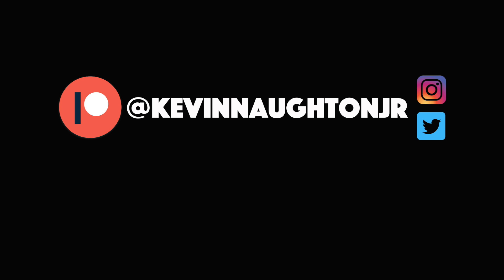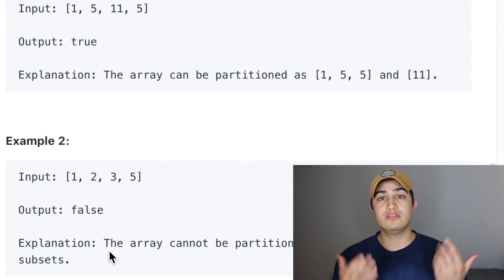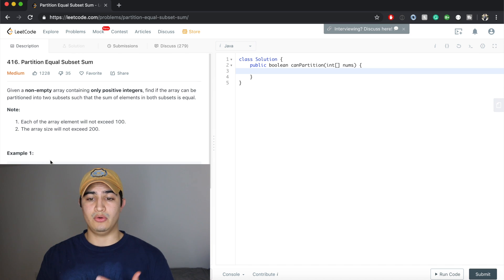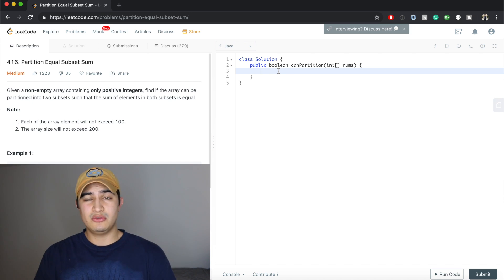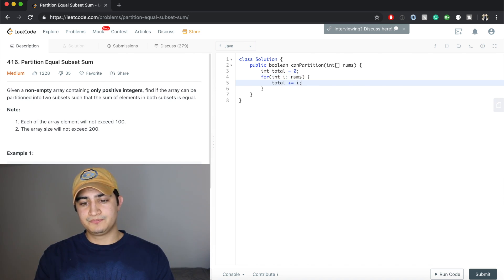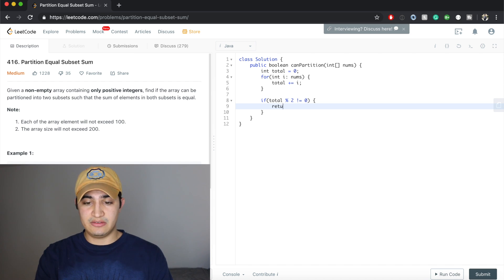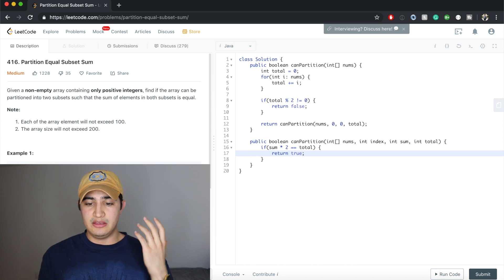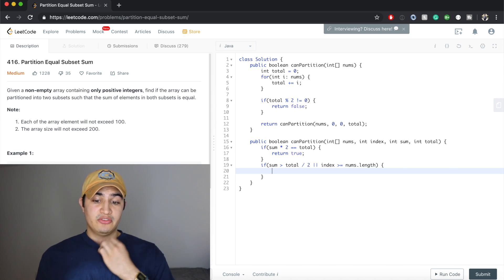Partition Equal Subset Sum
MUSIC
all mine [juen remix] by juen